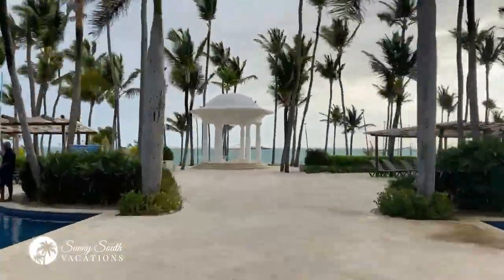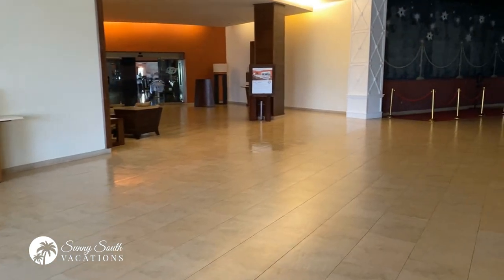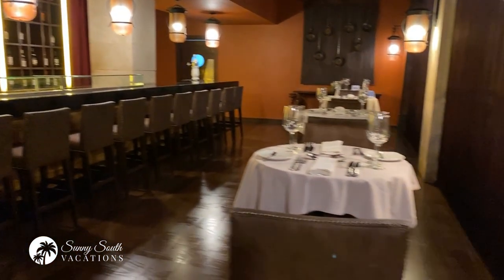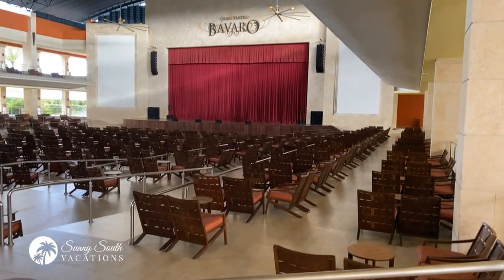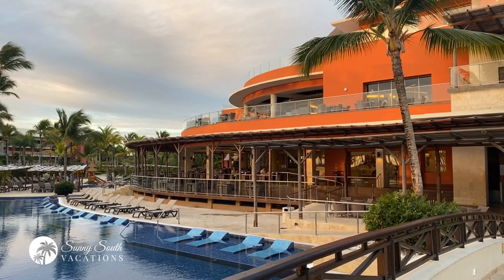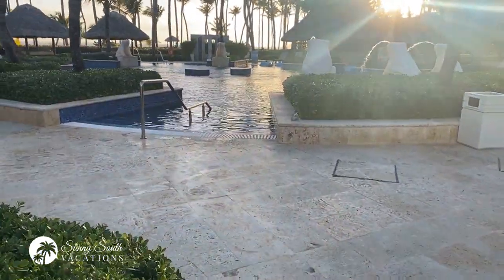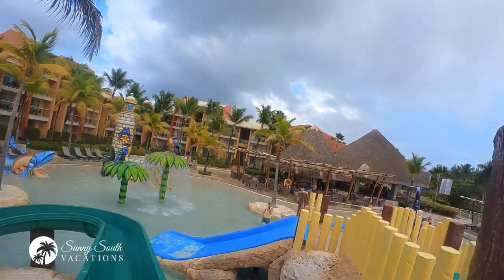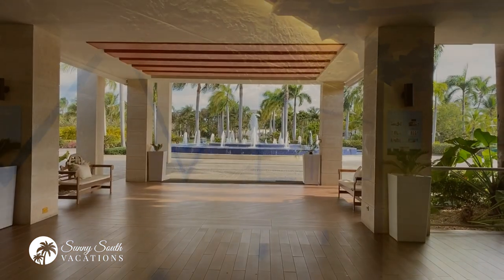Barcelo Bavaro Palace - Punta Cana ⇛ Full Resort Guided Tour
In this guided resort tour, Jeff from Sunny South Vacations takes you through every inch of the beautiful Barcelo Bavaro Palace in Punta Cana, Dominican Republic.

The Barcelo Bavaro Palace in Punta Cana, is an adult and family friendly resort located on two beautiful miles of the famed Bavaro Beach in the Dominican Republic.  You will find endless fun or relaxation at this resort and everything in between.  If you'd like to see all that the resort has to offer please watch the entire video but if you're looking for something specific please see the chapter guide below.

The resort is located approximately 20 minutes from the airport and once you arrive you will be in awe of the grandness of the resort.  The open air lobby is the heart of the resort and where you'll find the front reception, guest services, the tour desk, internet cafe and the Premium Level Lounge.  The main lobby provides direct access to many areas of the resort including a majority of the a la carte restaurants, the ball rooms, the casino, the disco, the theatre, the lobby bar, the shopping centre, the U Spa, the Coffee, Rum and Cigar Lounge and as you'll see, the ocean and pool areas.

There are many areas of this resort that set it apart of from others in the area and the Caribbean but here's what adults and families will appreciate most.

Adults - you'll love the variety of a la carte restaurants, the adult only pool area with bali beds and palapas, and the U Spa.

Families - you'll love the splash pad, two waterparks, the arcade, bowling centre and Escape Rooms as well as the availability of family friendly rooms that include separate sleeping areas for the adults and children.

Everyone will enjoy the beautiful beach and the exceptional service.

To book your next Sunny South Vacation to the paradise known as the Barcelo Bavaro Palace please contact Jeff today!

Please SUBSCRIBE and be sure it hit the BELL 🔔 notification to join our community of SunSeekers and you'll be the first to see new resort tours, cruise ship tours, beach bar tours and other Sunny South Vacations content.

If you're a fan of Barcelo Resorts please LIKE 👍 this video.

Chapters
00:00 - Introduction
00:50 - Lobby/Reception
02:18 - Premium Lounge
04:54 - Concierge, Guest Services, Internet Cafe and Tour and Transfer Office
06:30 - Carey Lobby Bar
08:07 - Coffee, Rum and Cigar Lounge Bar
09:26 - La Dolce Vita (Italian Restaurant)
11:03 - Santa Fe (Steakhouse Restaurant)
14:14 - Mexico Lindo (Mexican Restaurant)
15:12 - Kyoto Japanese (Teppanyaki and Sushi Restaurant)
16:42 - Miramar (Buffet Restaurant)
18:09 - La Fuente (Spanish Restaurant)
19:40 - La Comedie (French Restaurant)
21:28 - Strikers (Sports Bar)
22:51 - Games Zone
23:26 - Bowling Centre and Arcade
26:18 - Casino Bavaro and Black Jack Bar
27:36 - Gran Teatro Bavaro (Theatre)
28:11 - U Spa
29:26 - Hydrotherapy Spa
31:56 - Couples Treatment Room
33:50 - Relaxation Lounge
34:27 - Beauty Centre
35:08 - Taino Pool Bar, Bohio Buffet and Miramar Buffet (outdoor areas)
35:58 - Coral (Seafood Restaurant)
38:22 - Pool
41:53 - Coco Swim Up and Pool Bar
42:43 - Sports Pool
45:10 - El Cielo Adult Pool and Bar
47:30 - Beach
54:06 - Barcy Waterpark
57:01 - Pirates Island Waterpark
1:01:17 - Barcy Splash Pad
1:01:45 - Mini Golf
1:03:31 - Chipping Green
1:03:45 - Escape Room
1:04:42 - Golf Course, Golf Shop and HOYO 19